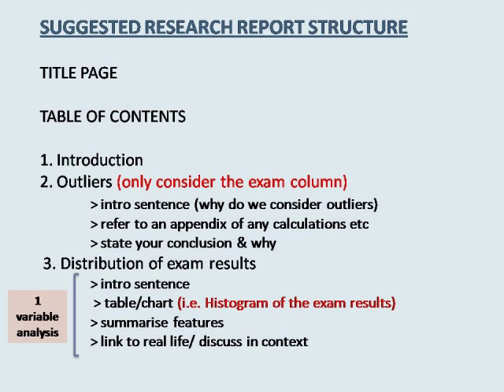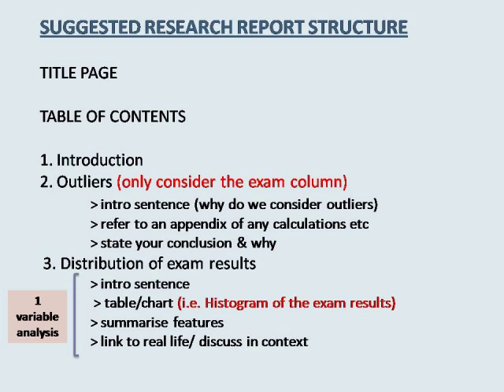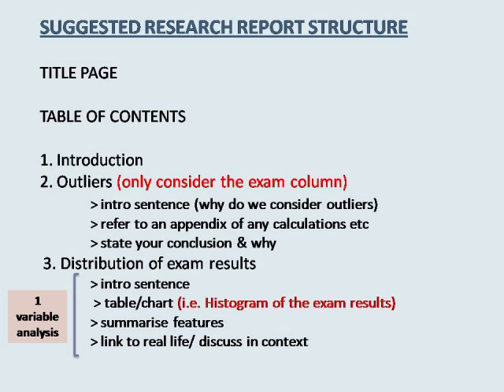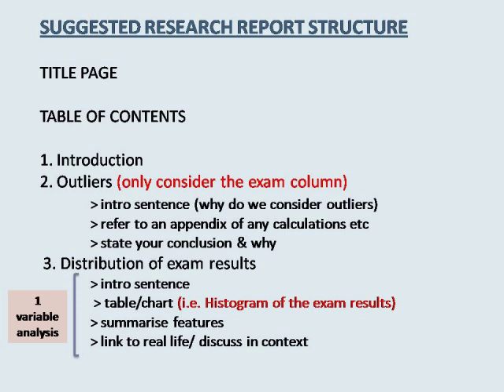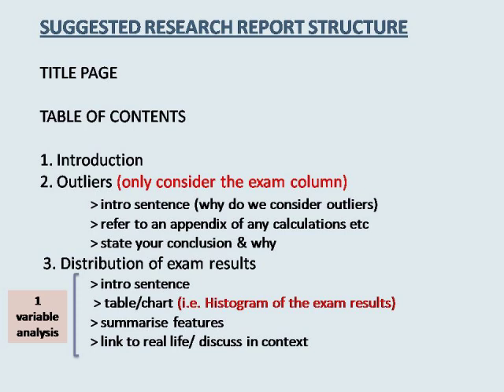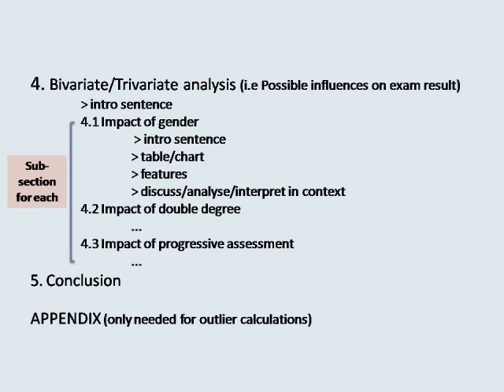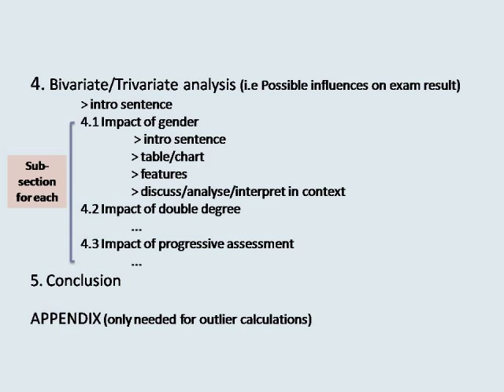14se2 RR help part 1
BSB123 Assessment 2 - help session 1